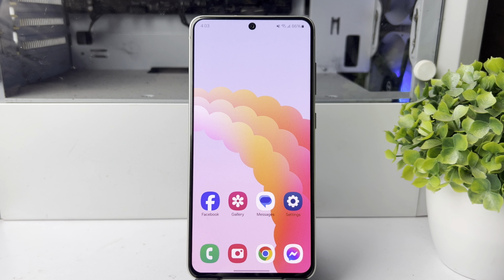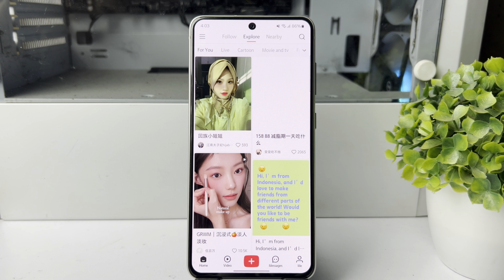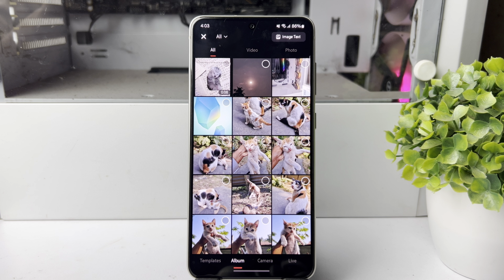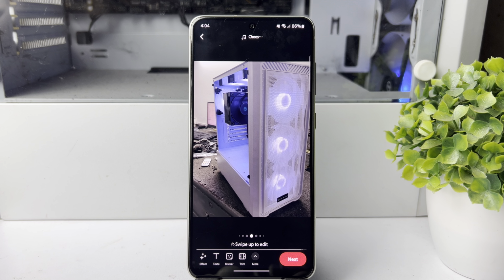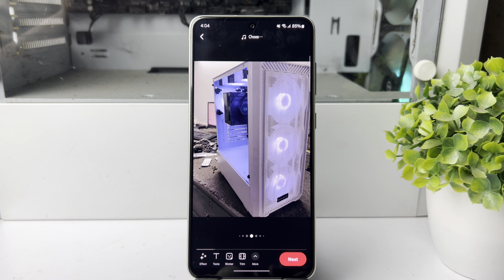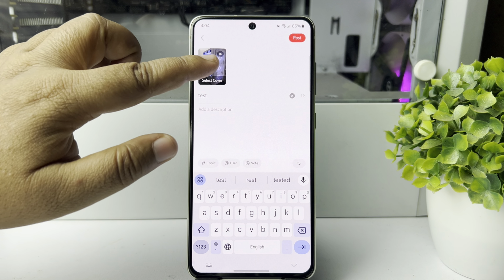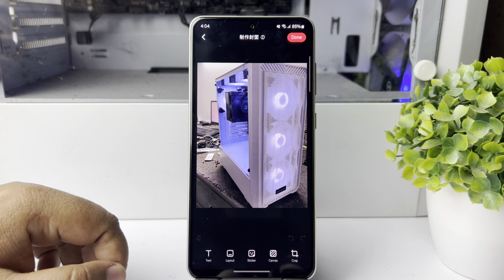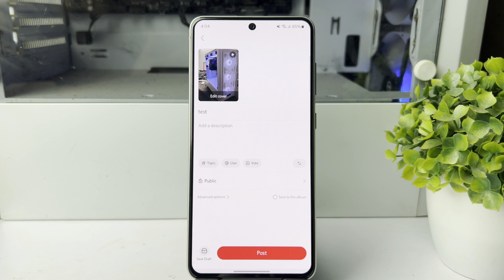How to Upload Pre-Made Videos on RedNote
This video introduces you the most famous TikTok alternative RedNote, and the detailed steps to create videos for RedNote.

How do I post on Red Note?
How do I upload premade videos to TikTok?
How do Youtubers upload videos?